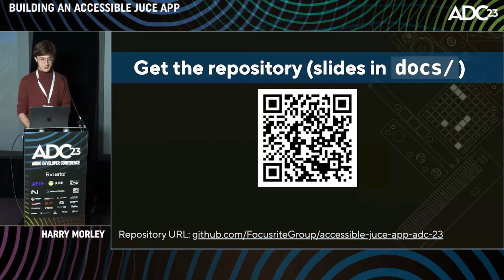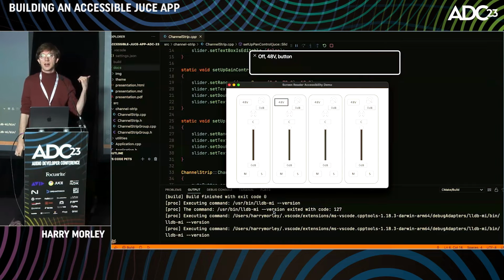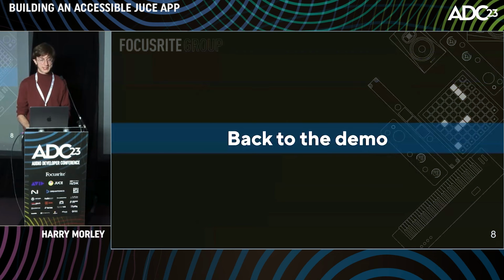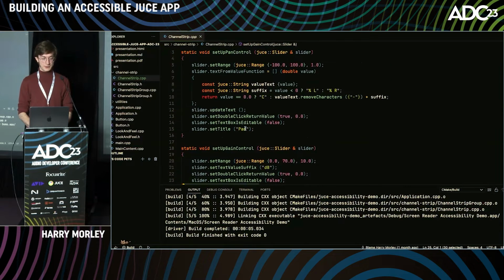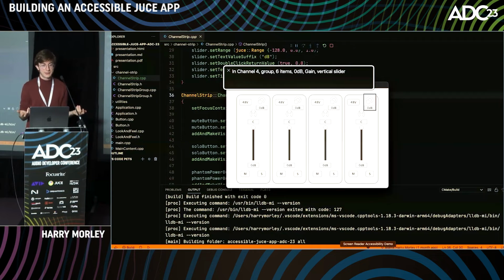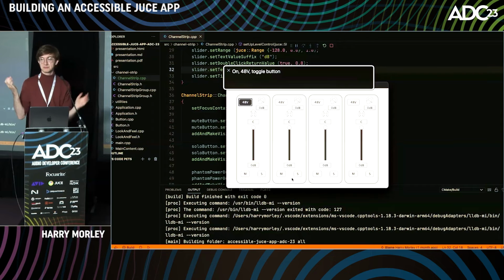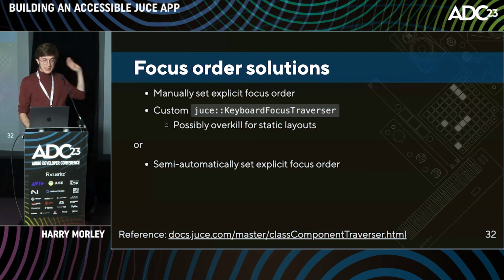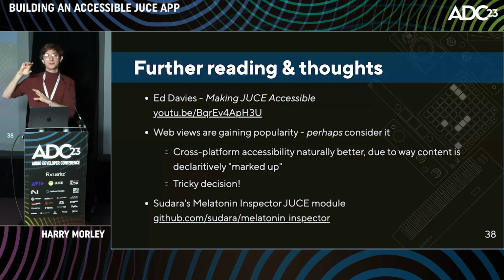Building an Accessible Juce App - Harry Morley - ADC23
Building an accessible JUCE app - Harry Morley - ADC 2023

During this talk we will investigate what goes into making a JUCE app accessible. We'll go over component grouping and hierarchies, keyboard focus, tips for testing accessibility and more, using real-world case studies and concrete examples.

The session will primarily be about screen reader accessibility, since you may be new to using the parts of JUCE that deal with accessibility.

The talk is designed for people who may not know where to begin when building an accessible app with JUCE, or simply for those who would like to hear some perspectives regarding creating accessible audio apps.

Harry Morley

Harry has been a software developer at Focusrite for 4 years. He mainly works on C++ software that interacts with audio hardware, such as the Vocaster and Scarlett interfaces. Harry loves talking all things music, creativity and accessibility. Before Focusrite, Harry studied MA Computational Arts at Goldsmiths, and BMus Creative Music Technology at Surrey. He is a multi-instrumentalist who plays in a variety of genres and bands.

Special thanks to the ADC23 Team:

Sophie Carus
Derek Heimlich
Andrew Kirk
Bobby Lombardi
Tom Poole
Ralph Richbourg
Jim Roper
Jonathan Roper
Prashant Mishra